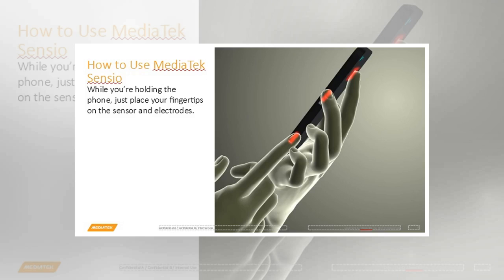Mediatek introduces sensio biosensor for smartphones - liliputing by BuzzFresh News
MediaTek is probably best known for making the chip that power budget and midrange smartphones from Chinese device makers and a few Western companies. But the company’s latest product isn’t just a chip. It’s a module that can be embedded into smartphones to a range of user health data. It’s called the MediaTek Sensio MT6381 and the company calls it a “6in1 smartphone biosensor module.” Basically it’s a hardware and software solution that can track the following things Heart rate Heart rate variability Blood pressure trends Peripheral Oxygen Saturation SpO2 Electrocardiagraphy electrical activity from your heart Photoplethysmography changes in blood volume You’ll need to hold your finger to a lightsensitive sensor on your phone for about 60 seconds to measure all of those things, so this isn’t the same kind of passive monitoring you might get from a wearable solution. And it’s not entirely clear how much demand there is for this sort of module in a smartphone. But it does show that Medi...